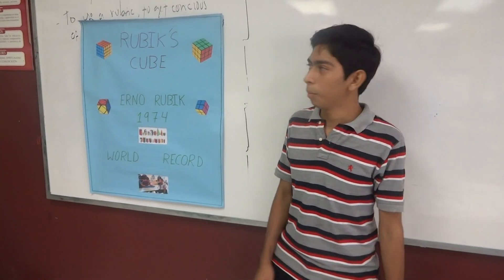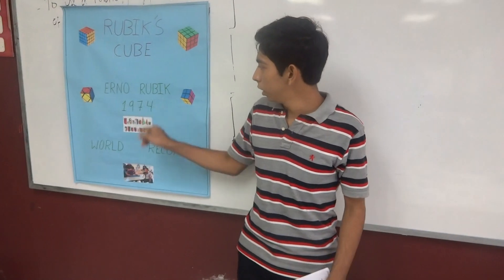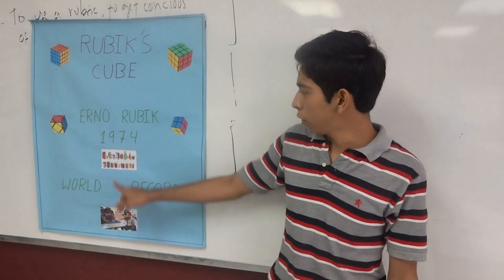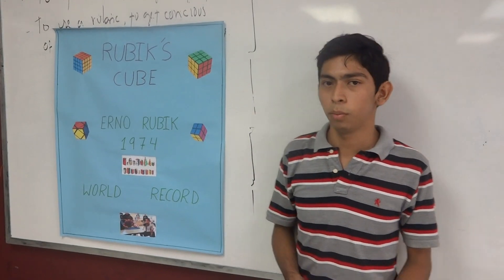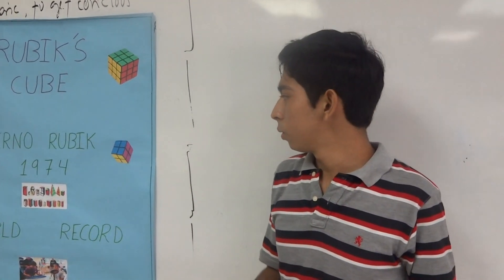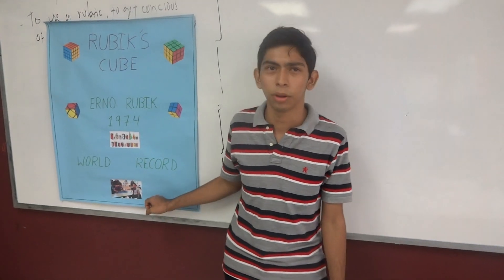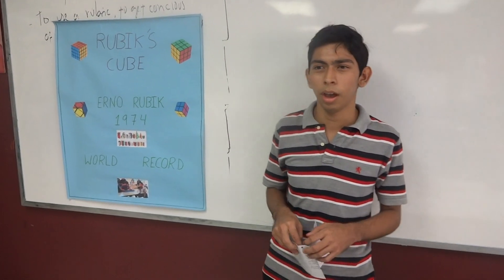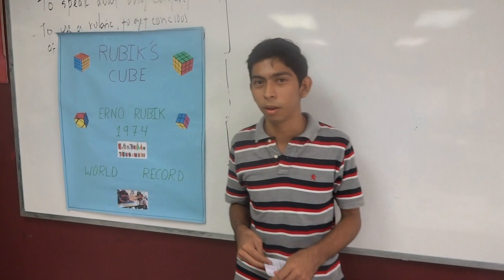English Class - ITCA-FEPADE - Content Based Instruction - CLIL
Carlos belongs to an Intermediate English Class Group  at ITCA-FEPADE Santa Tecla . As part of his instruction he is presenting an exposition about one of his favorite topics : Erno Rubik .